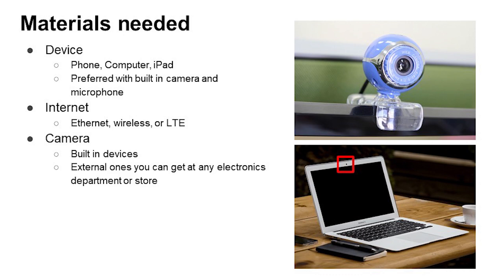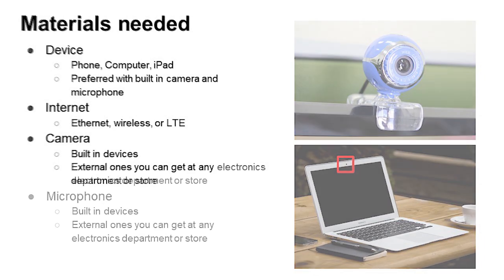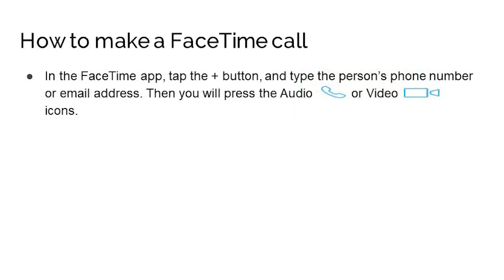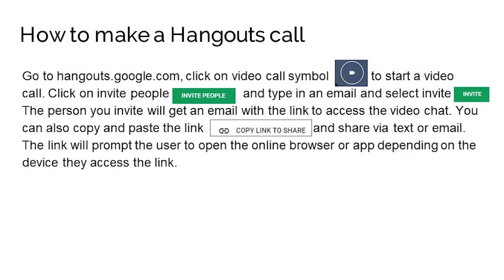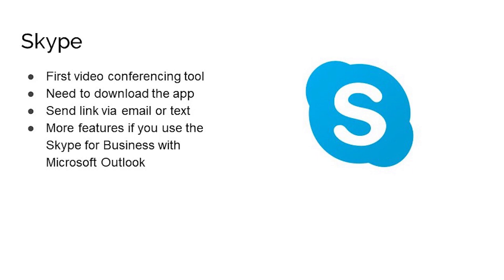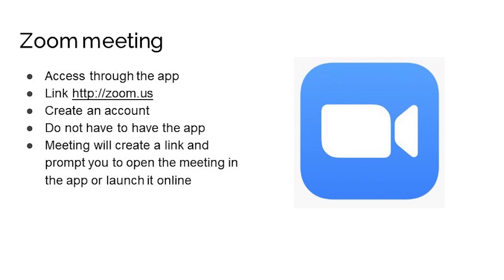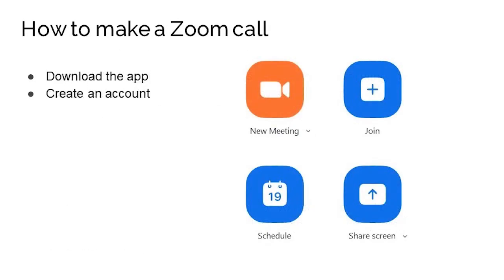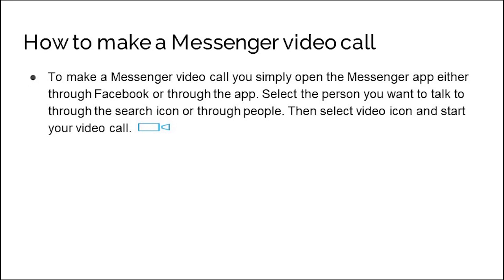Continuing Music Lessons Online During Social Distancing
OMTA, with assistance from the Nellie Tholen District Enrichment Project and the Oregon Community Foundation, presents these resources to assist all music teachers in dealing with the social distancing required by this pandemic situation.